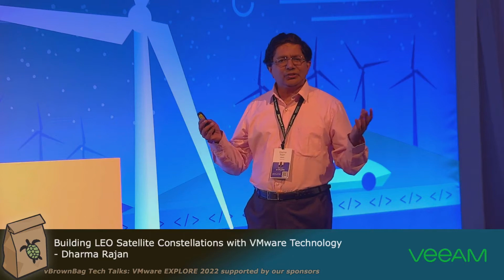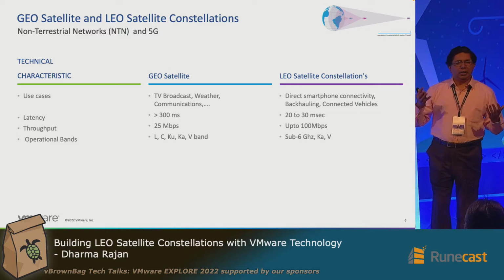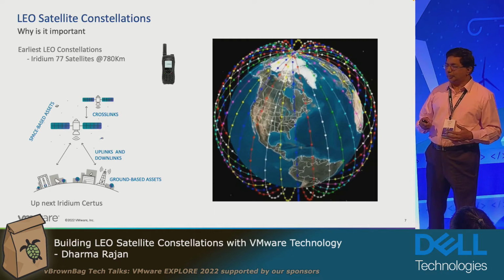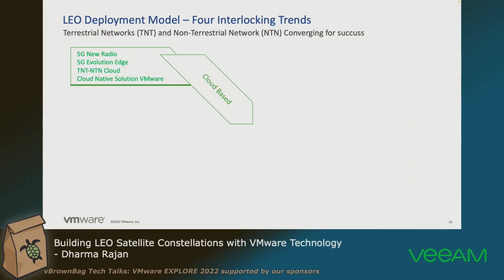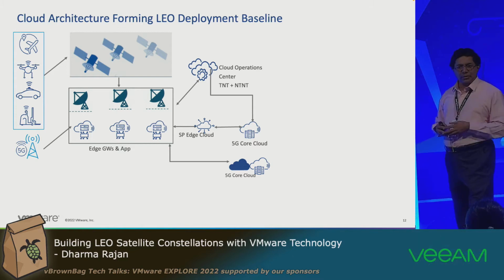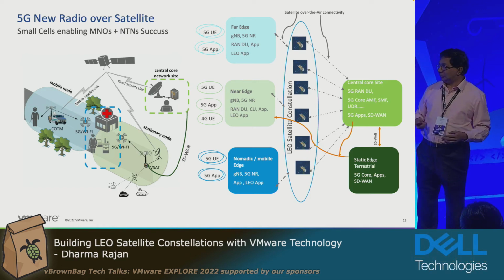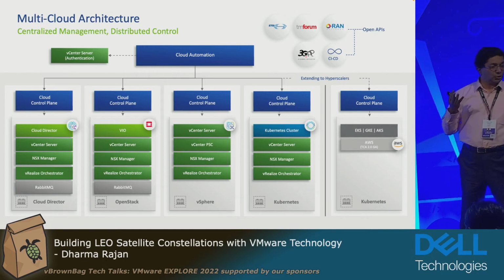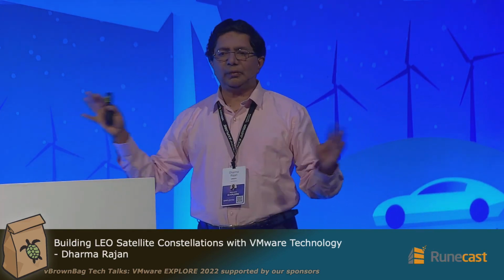Building LEO Satellite Constellations with VMware Technology: Dharma Rajan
Building LEO Satellite Constellations with VMware Technology: VMware products and solutions are successfully deployed in Land Enterprise Data Centers, Voice networks, Multimedia networks, Telco networks and Radio Access networks. The next emerging thing in communication, with 5G as baseline is Non-terrestrial communication. This is how a constellation of low earth orbiting satellite’s can use VMware multi-cloud technology supplementing terrestrial 5G infrastructure increasing network coverage. Can we do vAirMotion, vAirDR, vAirI&C, vAirNSX etc.. Come and share your thoughts. I will give you mine and say how SpaceX, OneWeb, Kuiper, Eutelsat, Inmarsat and others can be next set of breadwinners for VMware!

*About vBrownBag*

*vBrownBag TechTalks*